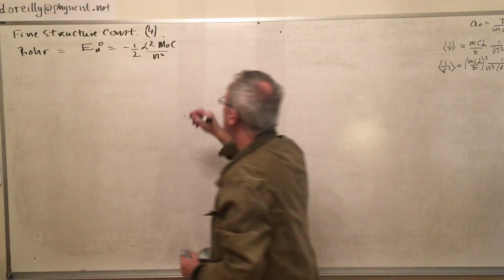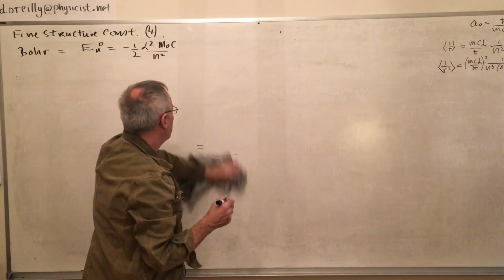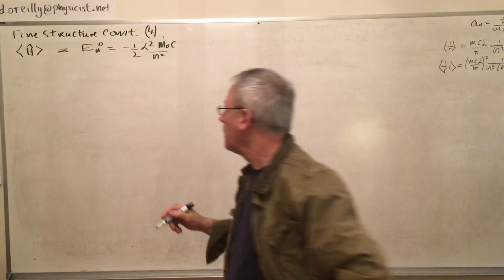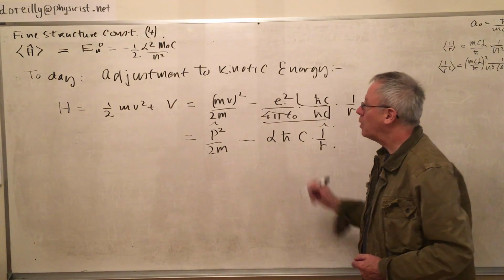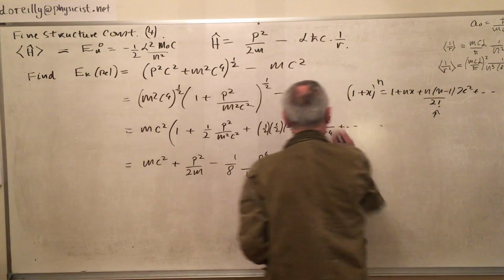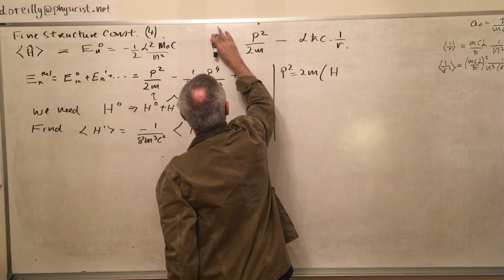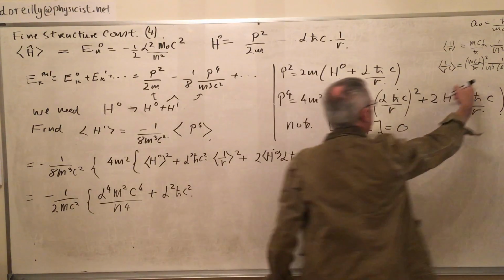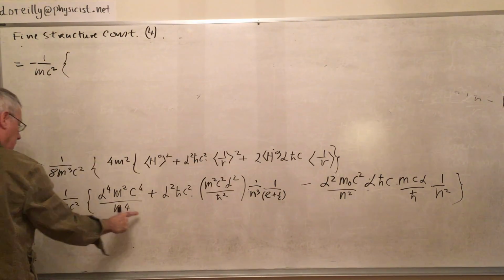Fine Structure Constant 4 a. Relativistic Correction To The H Spectrum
This is a continuation of what I begun. But I am heading towards Quantum Field Theory in as simple a way that I can,  yet no simpler, hence  QED. I will finish up the algebra and talk generally in the next part.